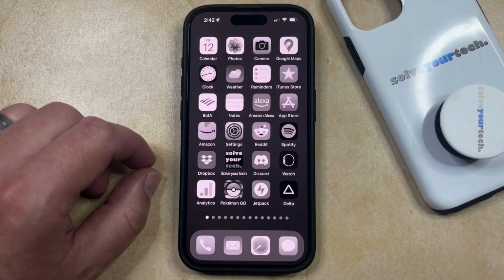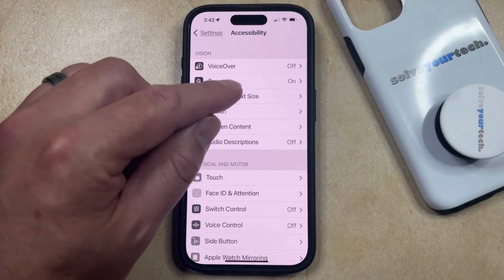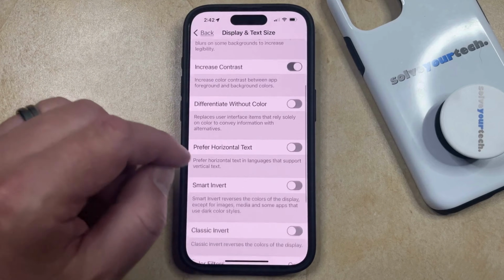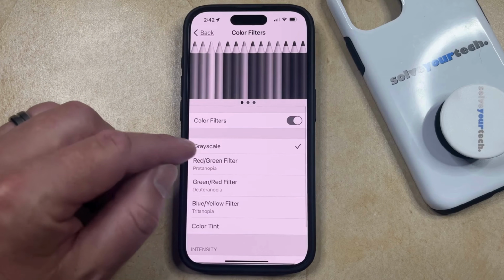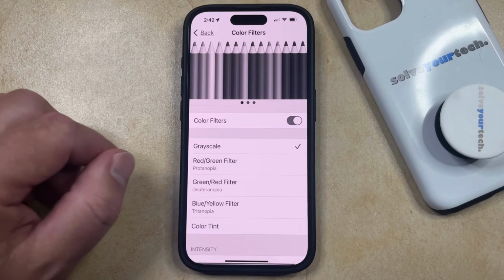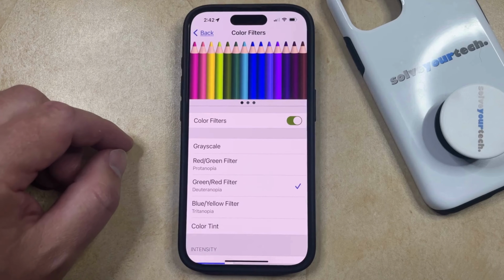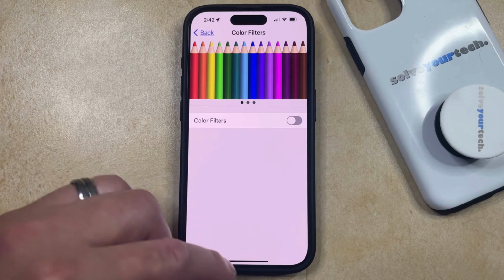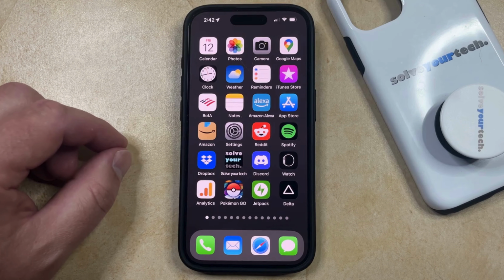How to Turn Off Grayscale on iPhone 15 Pro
This video will show you how to turn off grayscale on iPhone 15 Pro. Once you complete this tutorial, you will know how to get your device out of the grayscale display mode.

You can turn off iPhone 15 Pro grayscale with the following steps:

1. Open Settings.
2. Choose Accessibility.
3. Touch Display & Text Size.
4. Tap Color Filters.
5. Turn off Color Filters.

Note that there are several other color filter options on this menu if you would like to try out a different one instead.

00:00 Introduction
00:14 How to Turn Off Grayscale on iPhone 15 Pro
01:09 Outro

Related Questions and Issues This Video Can Help With:

- How to Turn Off Grayscale on iPhone 15 Mini
- How to Turn Off Grayscale on iPhone 15 Plus
- How to Turn Off Grayscale on iPhone 15 Pro Max